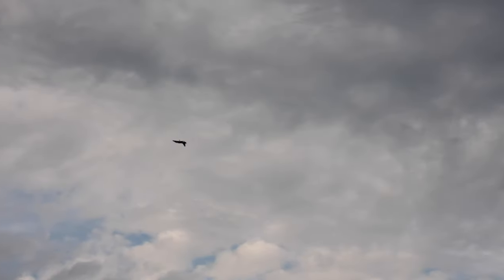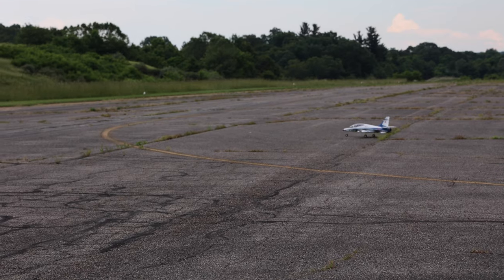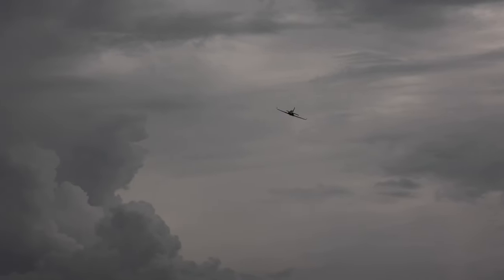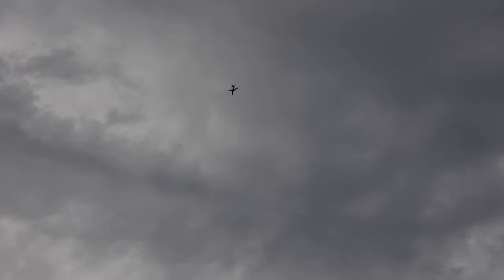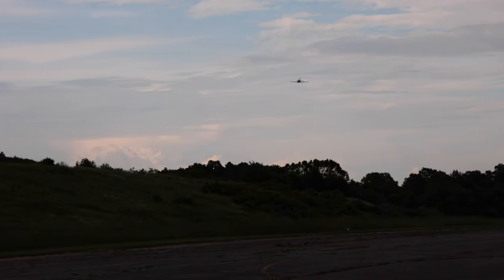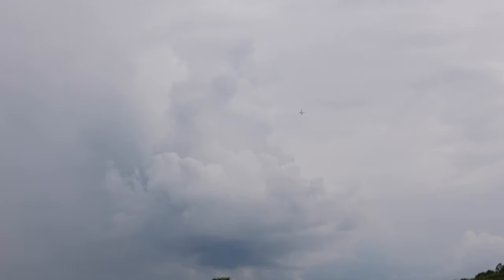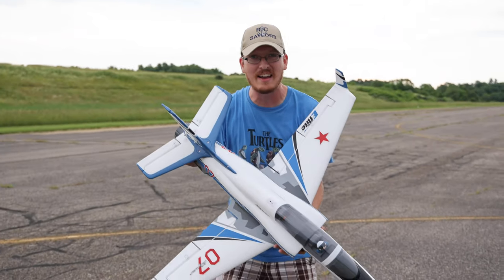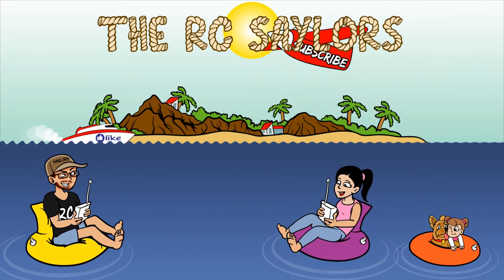PUMPED for NEW E-flite Viper 90mm so FLYING 70mm RC EDF JET! - TheRcSaylors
The brand new E-flite Viper 90mm just announced today and we are so pumped about it  Although we weren't able to have the new Viper 90mm edf jet in time for release, we thought it would be fun to fly one of our favorite 6s jets, the E-flite Viper 70mm.  We love this jet!

Support TheRcSaylors